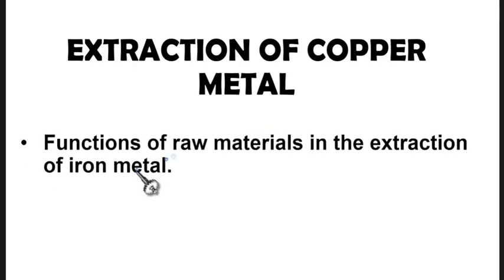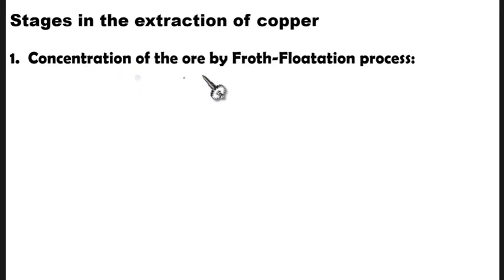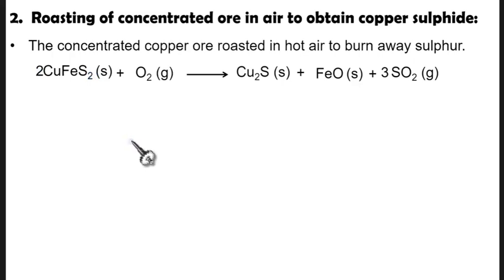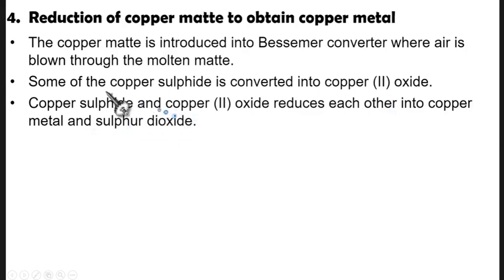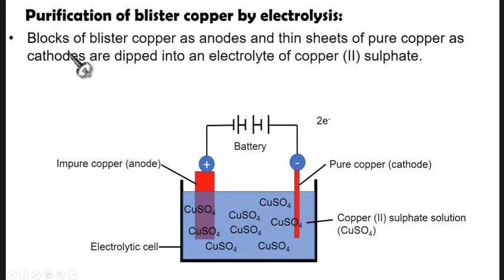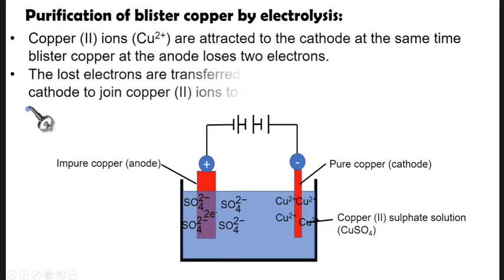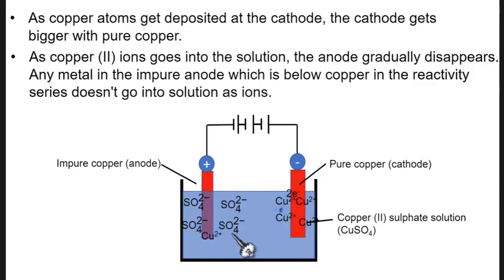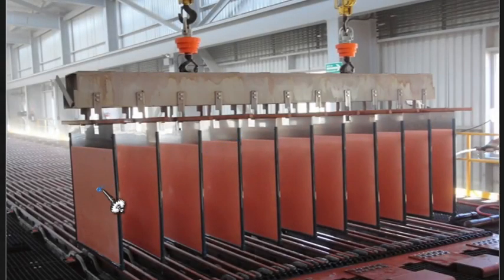Extraction of copper metal